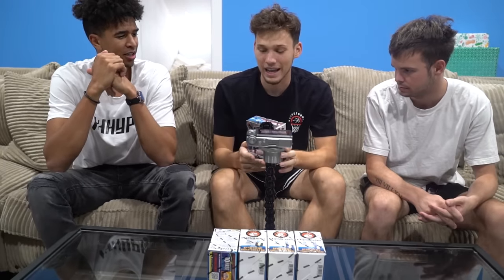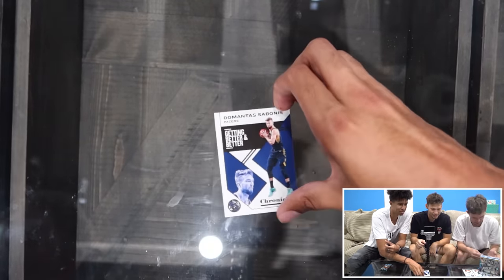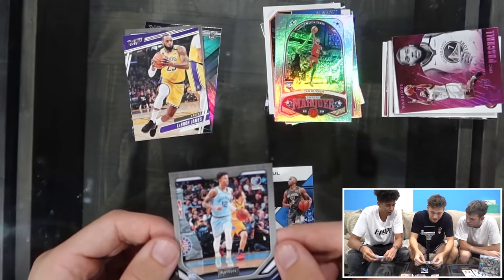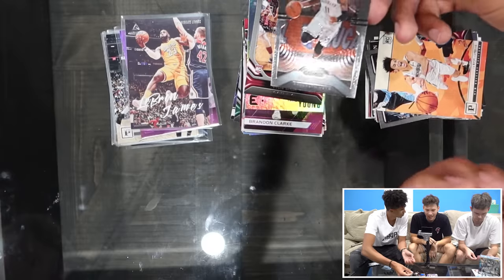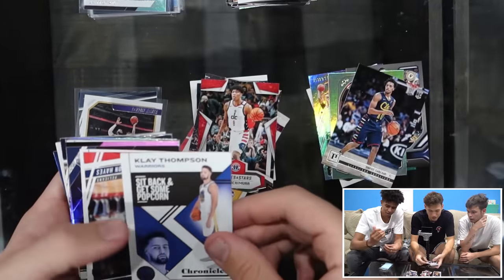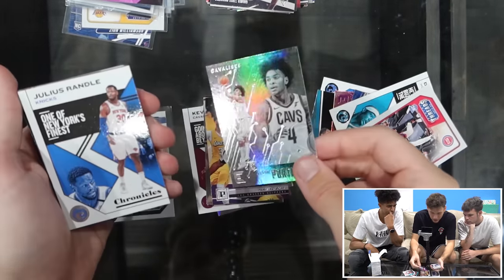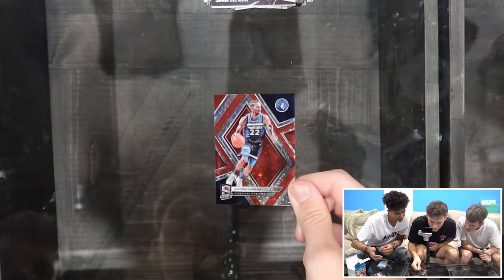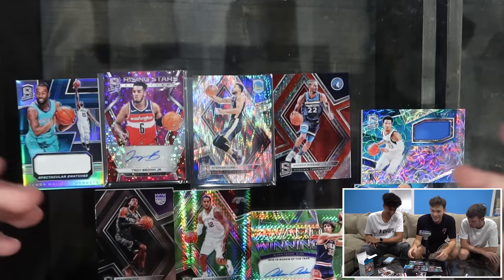I Spent $2,000 On A Box Of NBA Cards! *CRAZY IRL PACKS*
So I spent $2,000 on a box of NBA cards...will it be worth it?

⭐Use Code JSR in the Fortnite Item shop!

Thanks for being in the video @LSK @MoochieYT